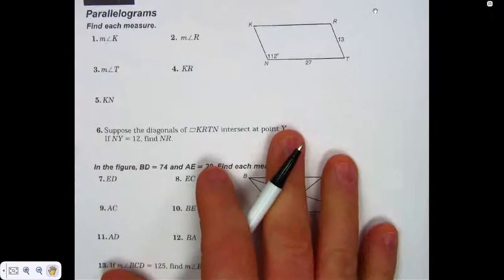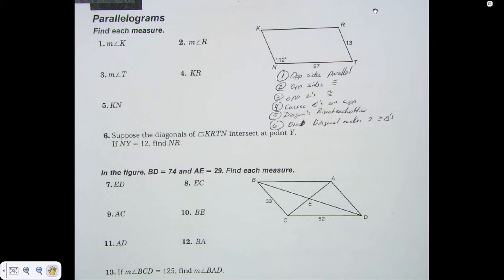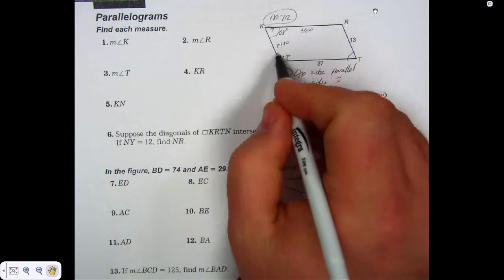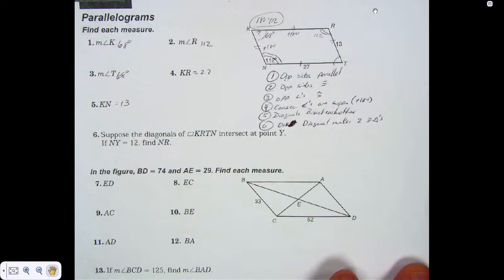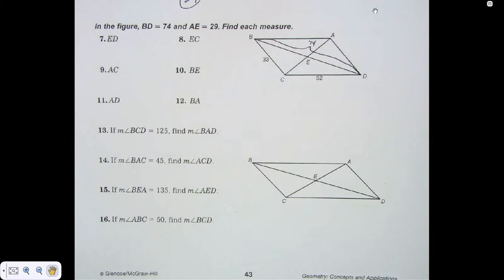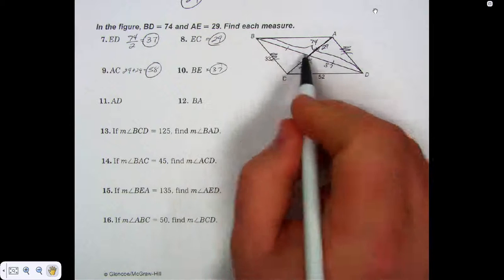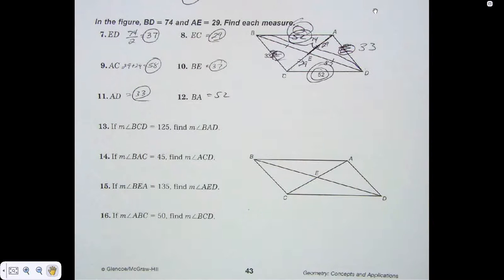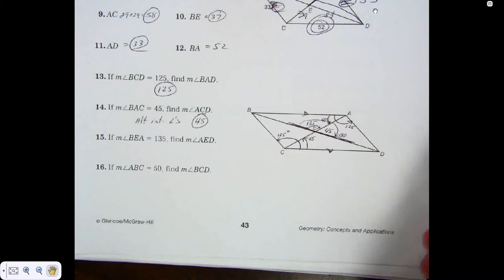2 25 14 IG 8 2 PT 2